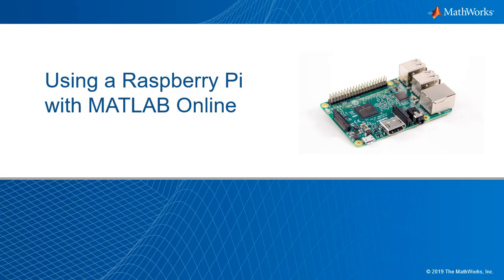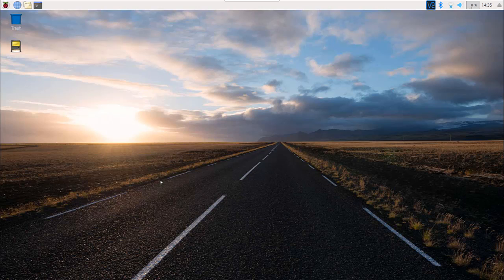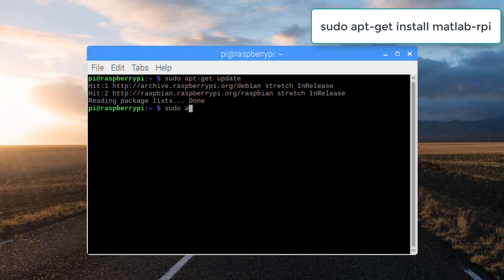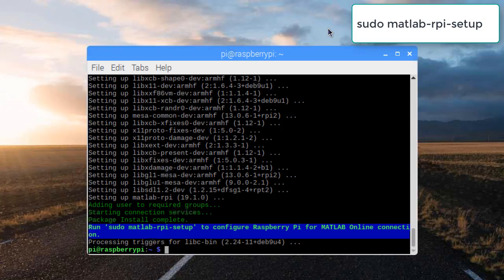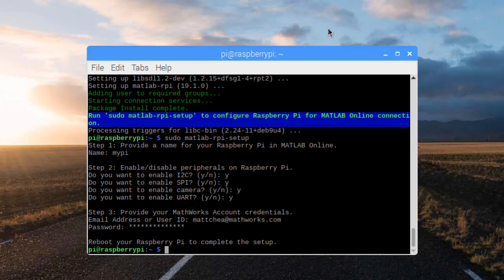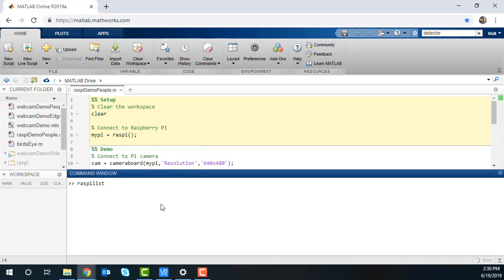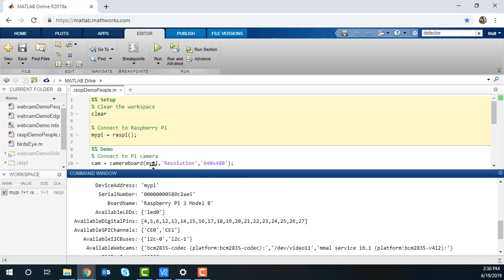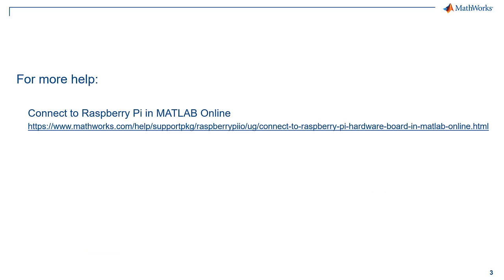Using a Raspberry Pi with MATLAB Online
Get started using a Raspberry Pi™ with MATLAB Online™. Set up a Raspberry Pi in the terminal app to allow MATLAB Online connections. Then you can remotely access your Raspberry Pi from anywhere that has an Internet connection after setup is complete. Discover the features for the Raspberry Pi with MATLAB Online.